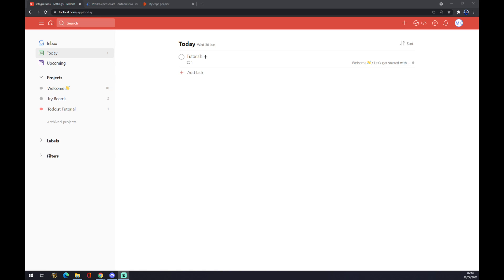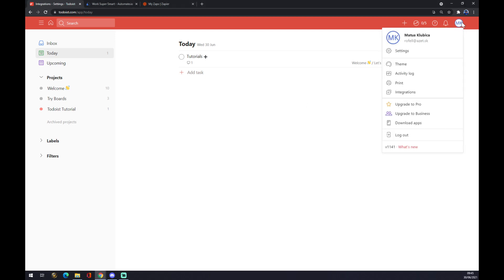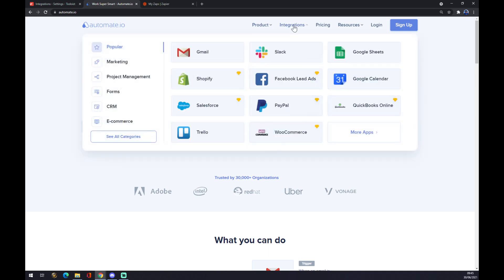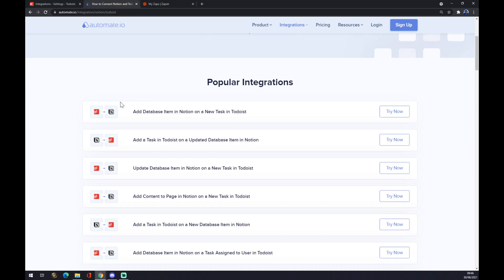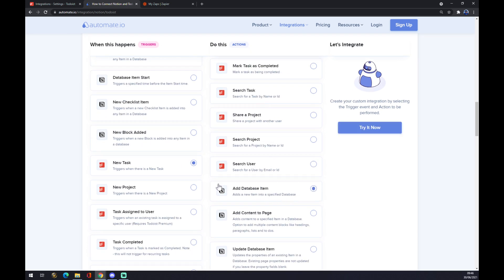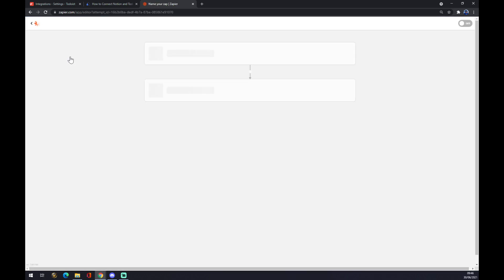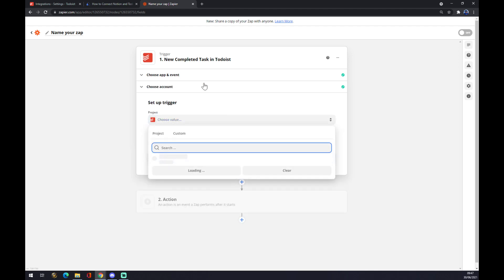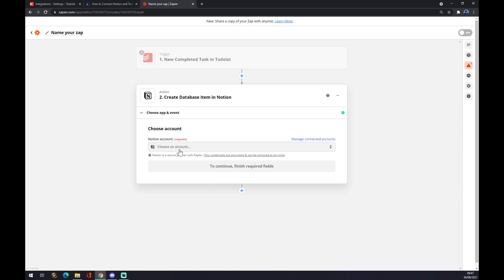How to Integrate Todoist with Notion